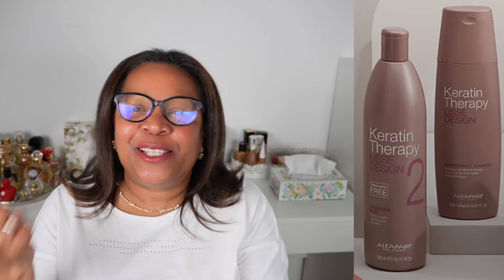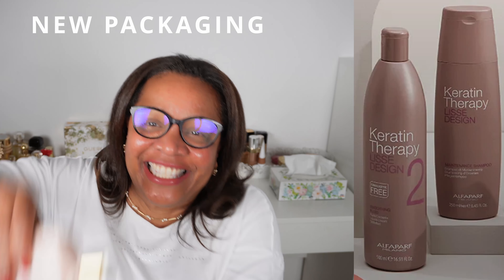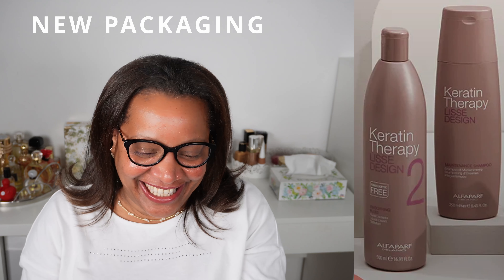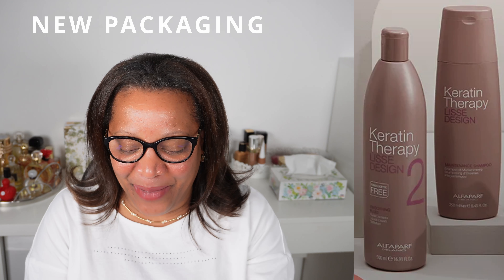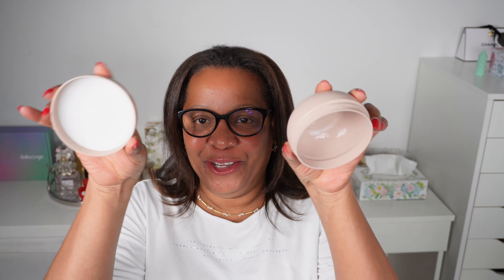ALFAPARF MILANO Keratin Therapy Lisse Design Shampoo & Conditioner/ Christophe Robin Purifying Scrub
Review of hair care products from ALFAPARF MILANO and Christophe Robin SCRUB LAVANT shampoos and conditioners.  These products have been put into full use for months and I will provide your with my honest opinion!

Some of my favourite products can be found in my SHOP MY store front

🟩PRODUCTS FEATURED:
U.S: Retailers:
Christophe Robin SCRUB LAVANT Cleansing Purifying Scrub with Sea Salt

🟩PRODUCTS MENTIONED:
ALFAPARF MILANO PROFESSIONAL Keratin Therapy Lisse Design Maintenance Shampoo
ALFAPARF MILANO PROFESSIONAL Keratin Therapy Lisse Design Rehydrating Hair Mask
Christophe Robin Scrub Lavant Purificant Cleansing Purifying Scrub with Sea Salt